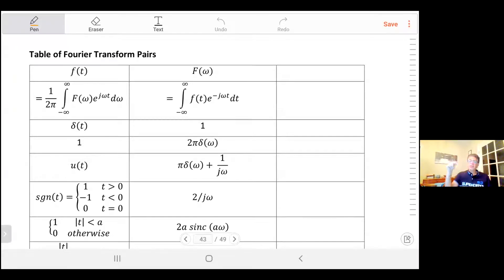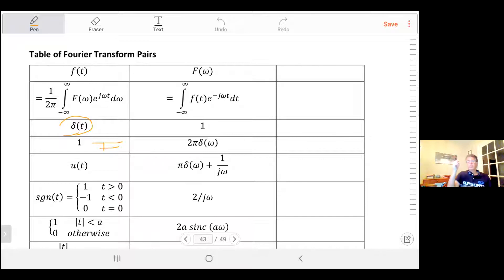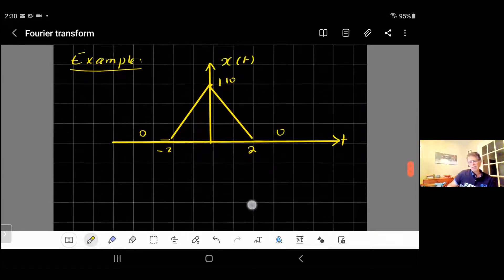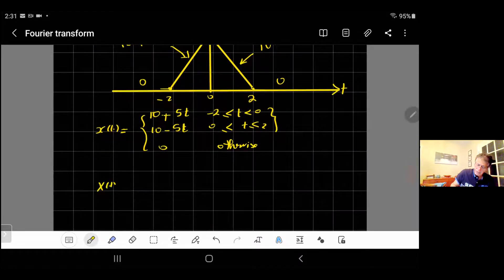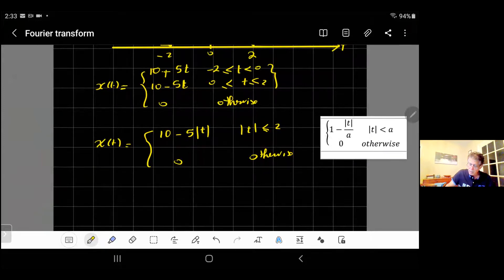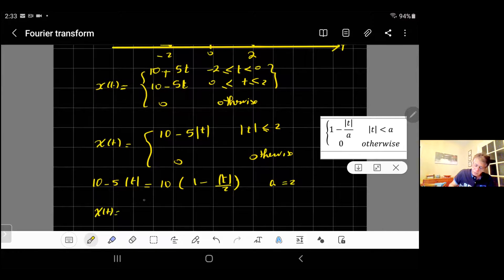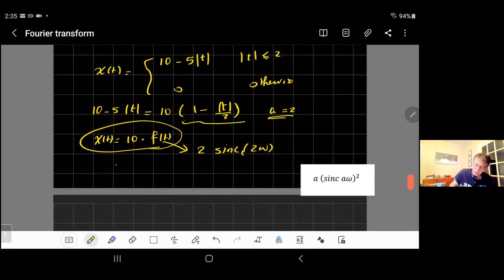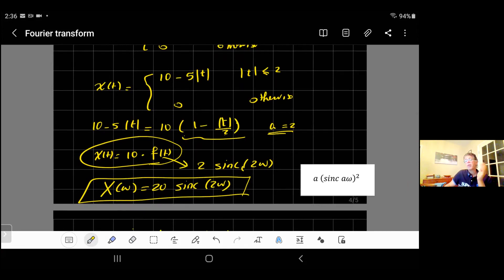Fourier Transforms 2- using Fourier transform pairs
This video shows how to use  Fourier Transform pairs to find Fourier transform for agave signal in timed omain.